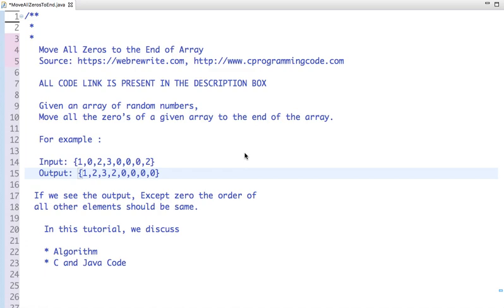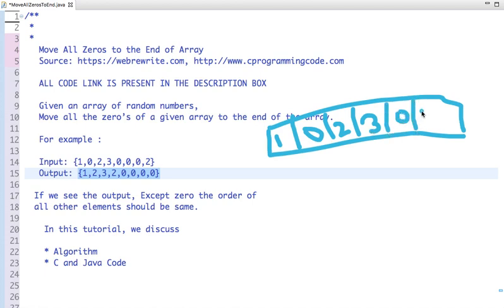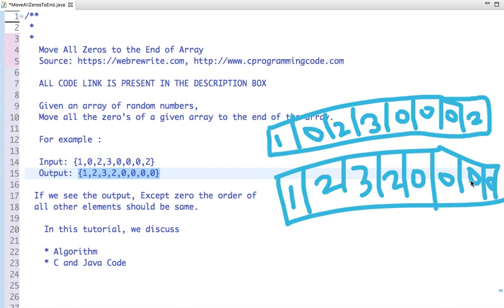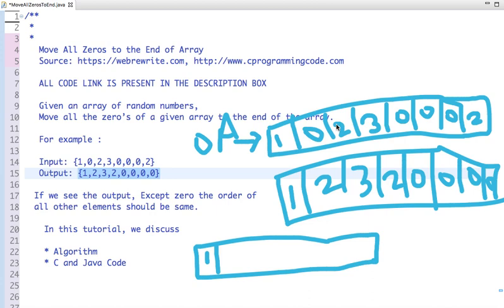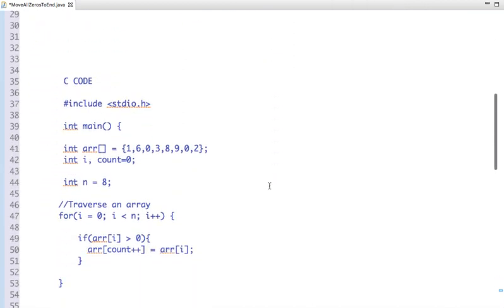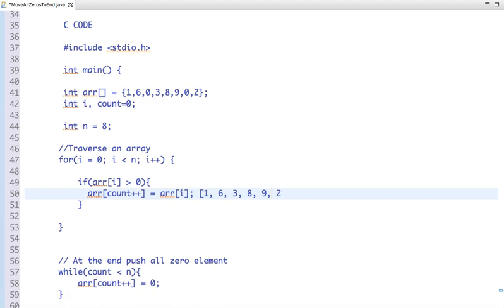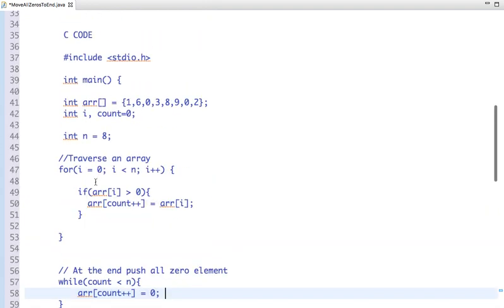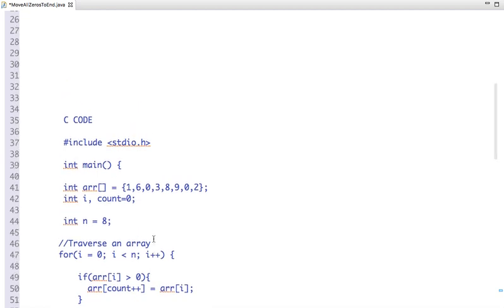Move All Zeros to End of Array : Algorithm & Code Examples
Algorithm to move all zeros to end of array. Write a c program to move all zeros to end of array. Java code to move all zeros to end of array.